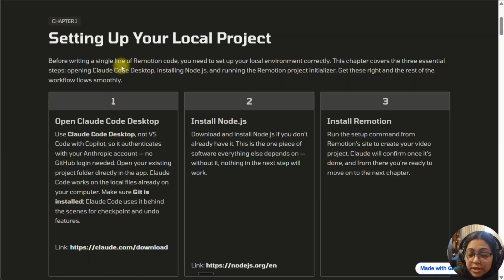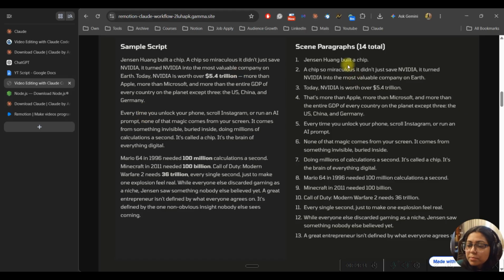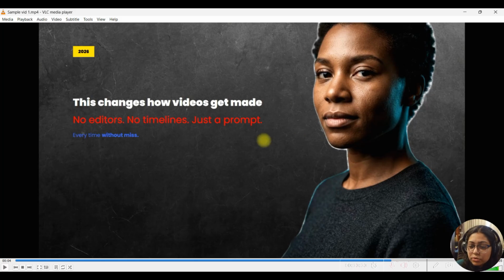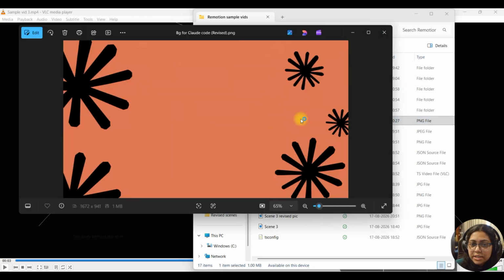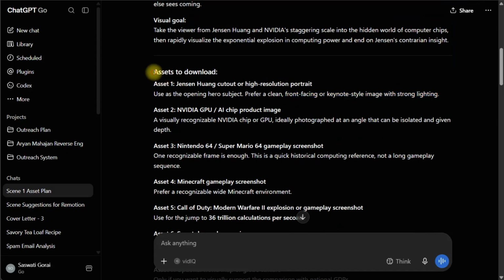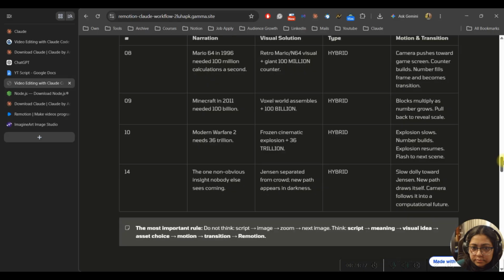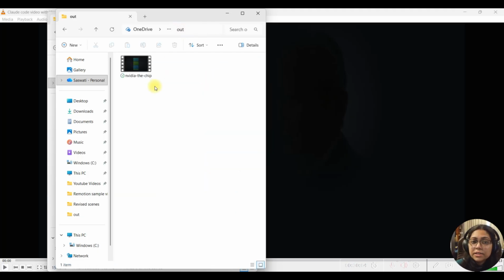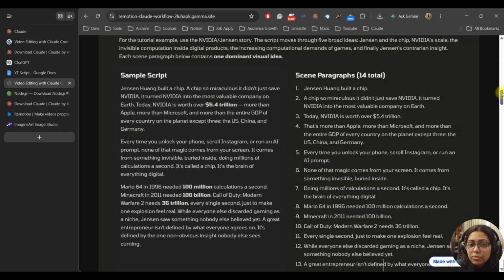I made this Video Using only Claude Code & Remotion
How I Edit Videos With Claude Code and Remotion

Chapters:

00:00 Intro
00:39 Chapter 1: Setting Up Claude Code With Remotion
01:43 Chapter 2: Script to Scenes
02:42 Chapter 3: Scene to Visual Ideas
03:44 Chapter 4: Sample Videos
05:48 Chapter 5: Getting Video Assets
09:04 Chapter 6: Storyboards
10:58 Chapter 7: Video Generation
12:26 Chapter 8: Summary

Whether you're a content creator, video editor, or just AI-curious, this is a free, code-based alternative to expensive editing software and AI video generation credits.
In this video, you'll learn:
 ✅ How to set up Claude Code with Remotion (step by step, beginner-friendly)
 ✅ How to turn a written script into structured video scenes
 ✅ How to translate scene ideas into actual visual concepts, not just text on screen
 ✅ Real sample videos generated entirely with this method
 ✅ How to source and prepare video assets the right way
 ✅ How to build a storyboard before you render anything (saves hours of rework)
 ✅ The exact video generation process, from prompt to final export
 ✅ A full recap so you can start building your own AI-generated videos today
Work with me:
 🌐 Work with me: saswati-work-with-me.lovable.app